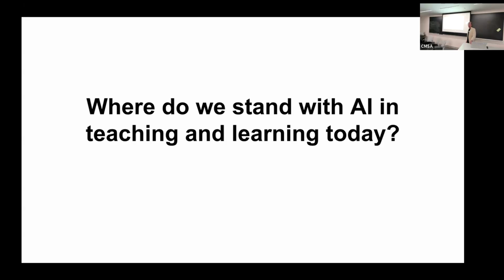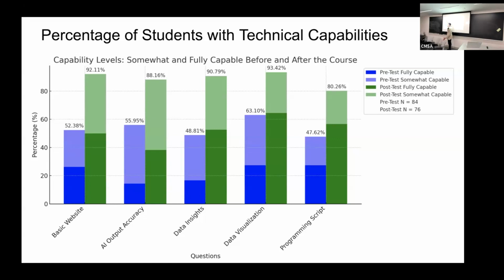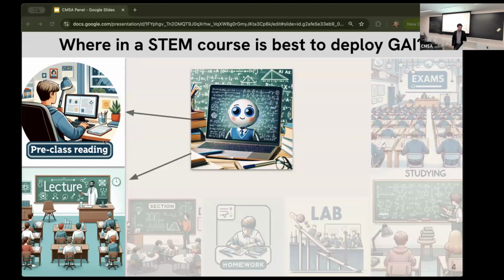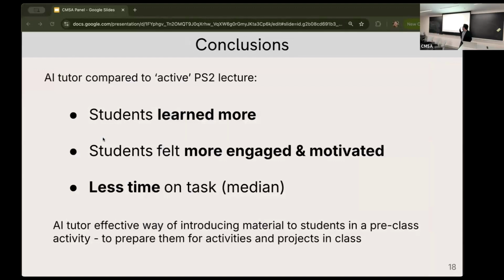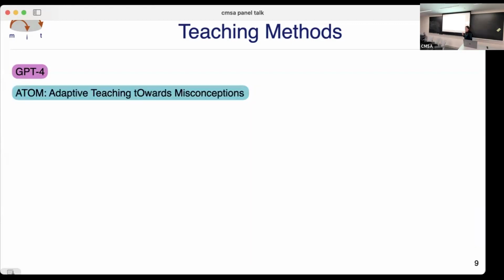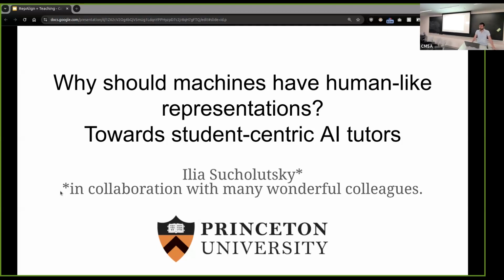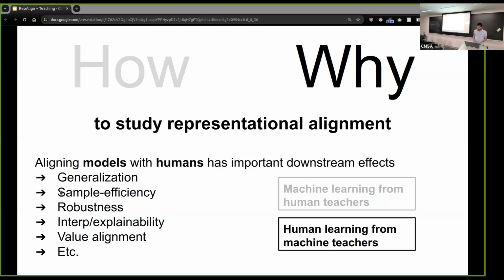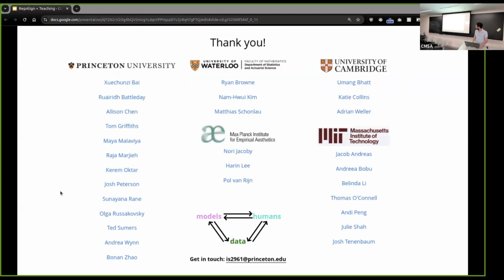Math and Machine Learning Program | Panel discussion on Machine Learning in Science Education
CMSA Math and Machine Learning Program
Panel discussion on Machine Learning in Science Education
9/30/24